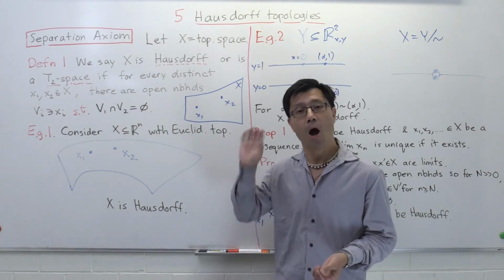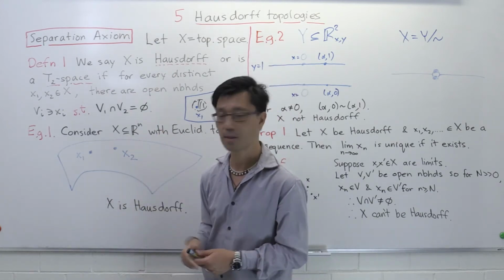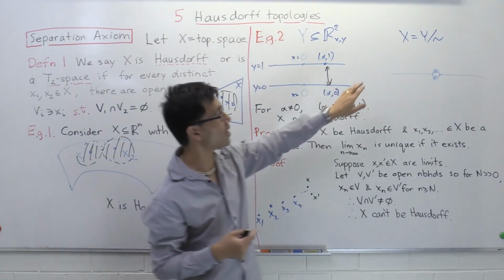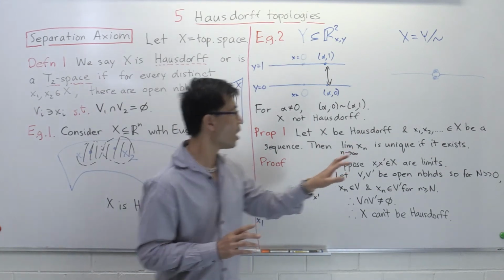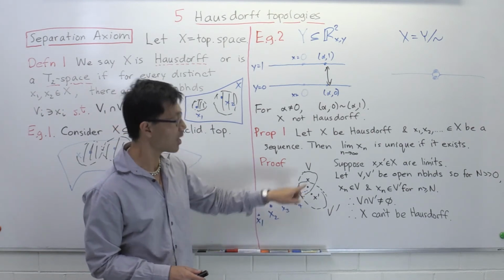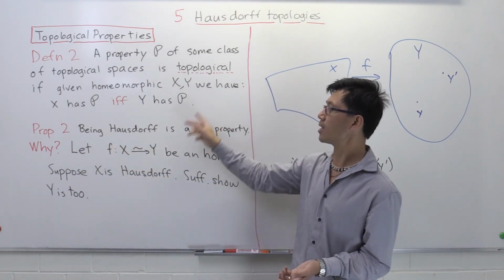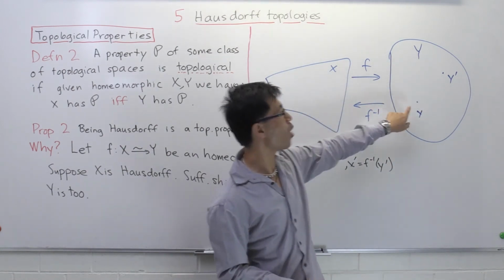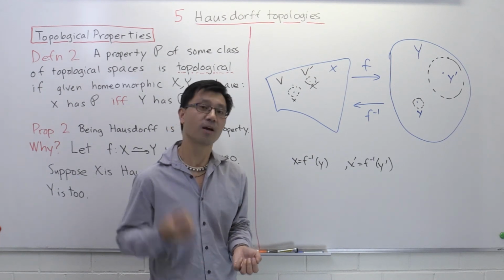Hausdorff topological spaces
In this video, we look at topological spaces which satisfy an extra "separation axiom". They are known as Hausdorff spaces, and they are interesting because the separation axiom ensures that limits, when they exist, are unique. We give examples of Hausdorff spaces, and also a non-Hausdorff space where limits are not unique. Finally, we talk about what it means for a property of spaces to be topological. We see that being Hausdorff is such a topological property.